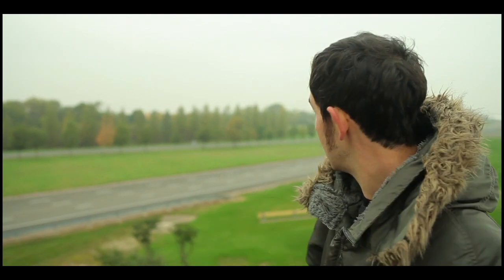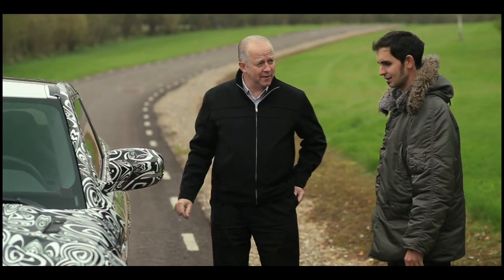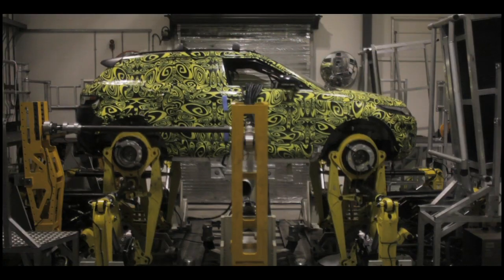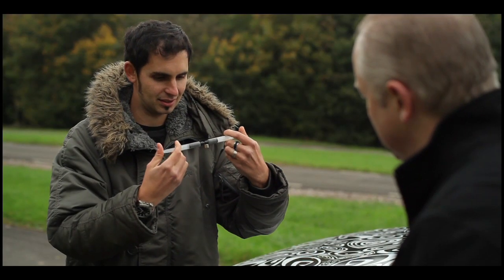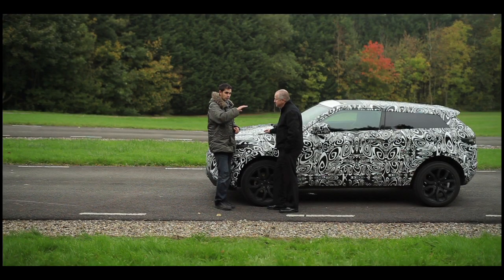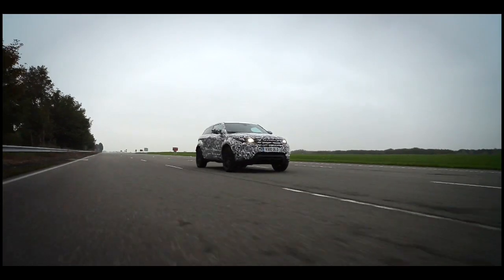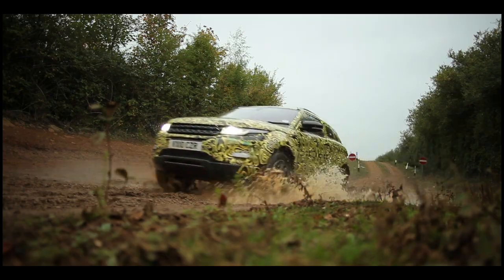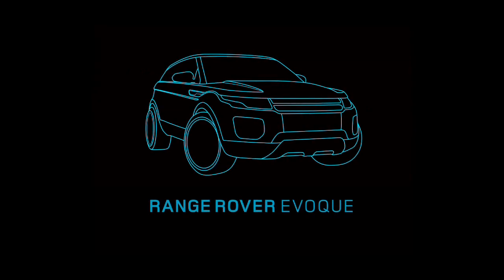Land Rover Design & Engineering Series - Range Rover Evoque Ride and Handling - Part 3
In this series Fifth Gear presenter Jonny Smith takes us on a journey into Land Rover's design headquarters where he discovers how much time, expertise and technology is required from the initial concept idea through to production of the Range Rover Evoque.